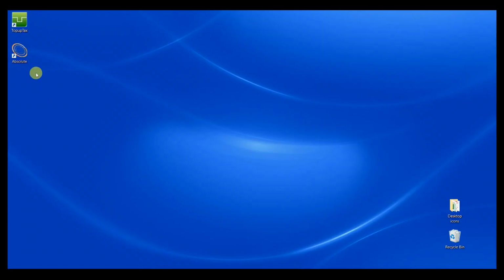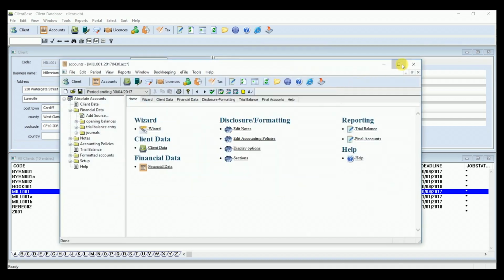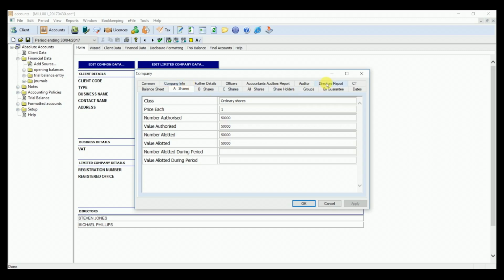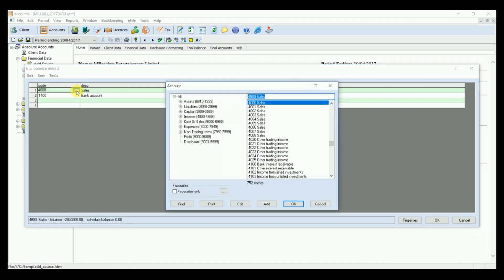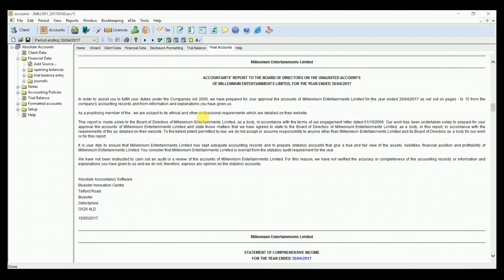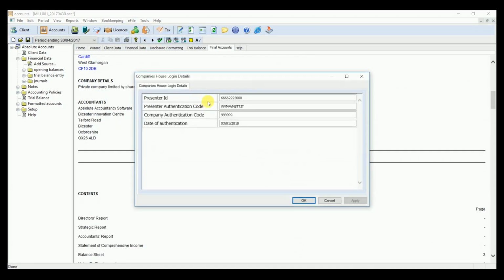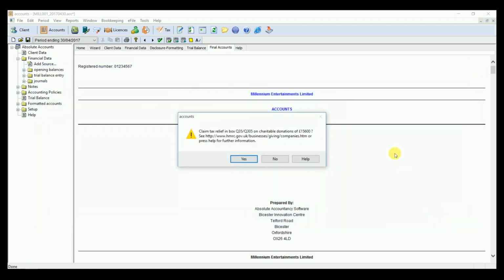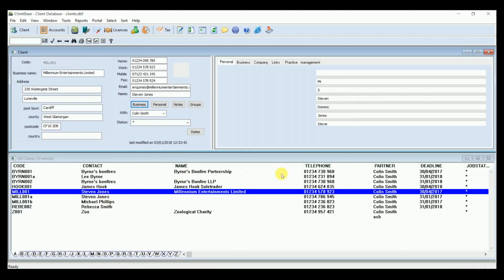Accounts & CT | Absolute Tax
Absolute Accounting Software Accounts & CT